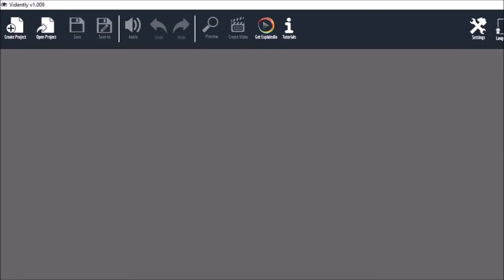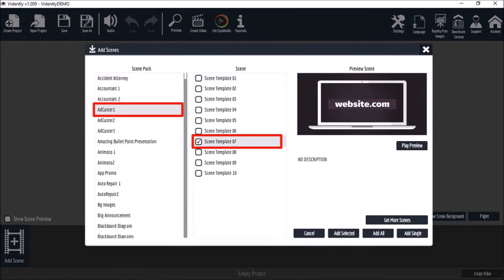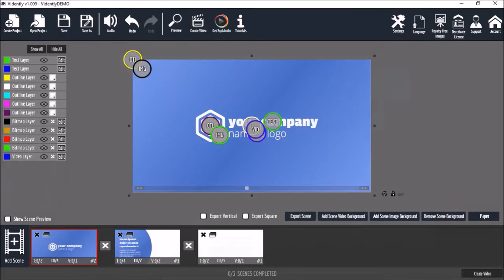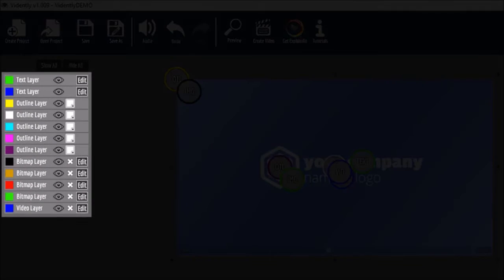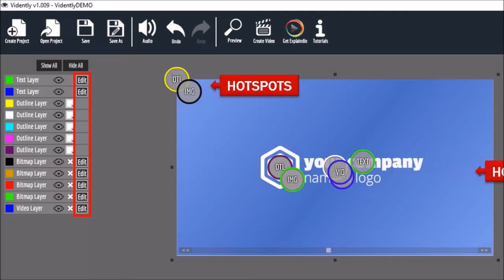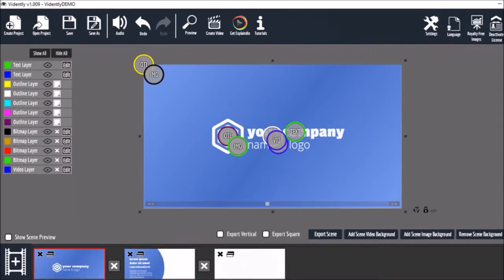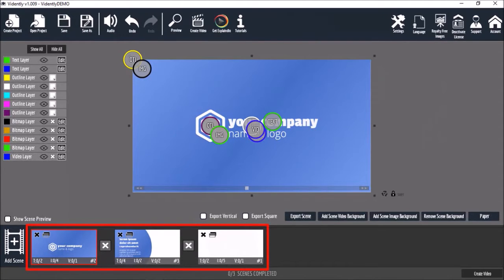Vidently vs Promoyze Comparison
In this video, I do a Comparison of Vidently vs Promoyze video creation apps. Both these video creators are similar when you first look at their user-interface, however, on closer look you will realize that Vidently provides much more flexibility and customization options when creating videos.

One of the main differences between these two video apps is that with Vidently you can create videos using pre-made video templates, as opposed to done-for-you video project. With Vidently, you can use the Scenes Gallery to pick and choose, and mix and match slides from various scene packs.

In Vidently, you will also find an enhanced and improved Layers section with Edit buttons for each of the elements. This is Particularly useful when you are working on a scene with several overlapping hotpots. The Timeline is also improved with the ability to rearrange the order to slides as well as add scene transitions.

Additionally, you can create Vertical and Square videos in Vidently. Finally, you get 200 professionally-designed pre-made scene templates, as opposed to 100 done-for-you project templates. Having beta-tested Vidently myself, I would highly recommend it if you are into video creation.

Check the links below to buy Vidently as well as check my other tutorials to learn more. Vidently launches on July 10, 2018 and will be available at a deeply discounted price, during the launch period. With the commercial license, you can create videos for yourself and your business, as well as video to sell to your clients.

NOTE: Some of the scene templates used in this video may include scenes from the Vidently monthly template club.

CREDITS: Vidently, Promoyze and Explaindio logos and screenshots are copyright protected, used with permission | Commercial rights to use video backgrounds, images, graphics and animations | Microsoft, Windows, and the Windows logo are trademarks, or registered trademarks of Microsoft Corporation in the United States and/or other countries | Other names may be trademarks of their respective owners.

Song Title: Fights by Silent Partner